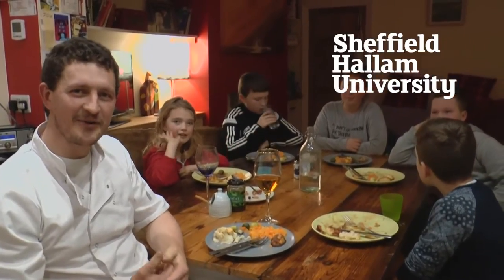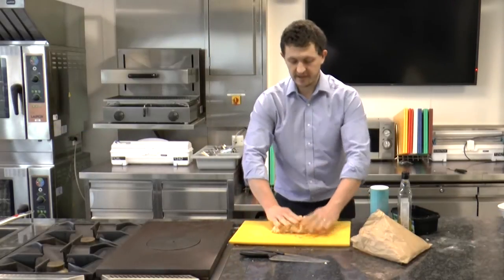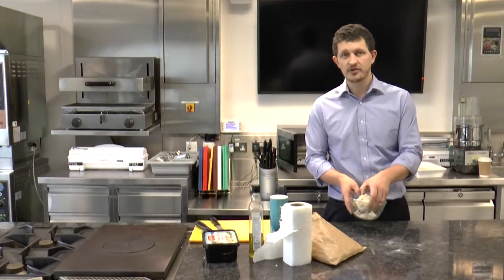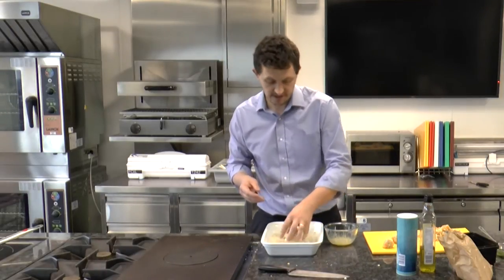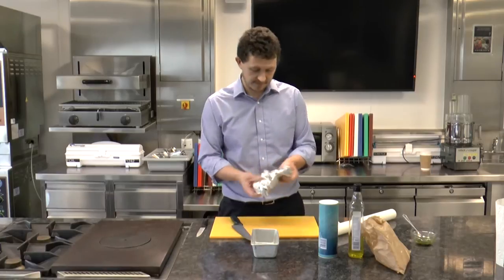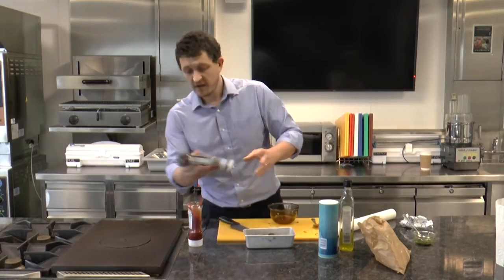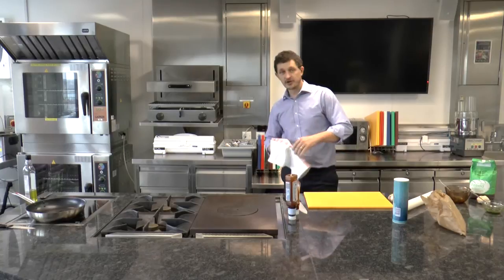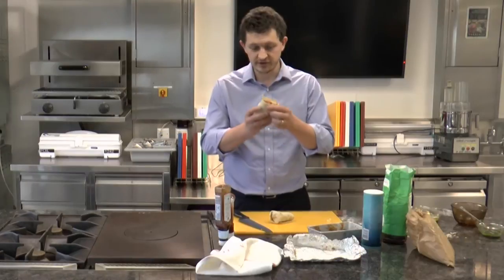SHU Catering Vlog Episode 2 - Sunday Leftovers (Reducing Food Waste)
SHU Executive Chef Darren Procter teaches you how to make the most of the leftovers from your Sunday roast. Learn how to turn your leftover vegetables into tasty vegetarian Arancini and any leftover meat into BBQ pulled meat wraps with piccalilli coleslaw - as well as a top tip on saving bread as frozen breadcrumbs.

Bubble and Squeak Balls

Collect all leftover vegetables and potatoes and mash down with a little cheese sauce or milk and chill down. You can add spices and herbs to your vegetables to flavour to your taste.

Roll the chilled mix into ping pong sized balls and then coat in egg and breadcrumbs.

Fry in 1-2 inches of hot oil until golden brown and serve with a dipping sauce of your choice.

End of the Roast BBQ Pulled Meat

Any meat left? If so, slice down a little and add 3 tbsp. of BBQ sauce (3 parts tomato ketchup, 1 part brown sauce mixed with olive oil).

Slow roast the mixture for around 90 minutes. Break up the meat with a fork or some tongs and serve on buns immediately, on top of chips, in tacos or in Magic Dough wraps.